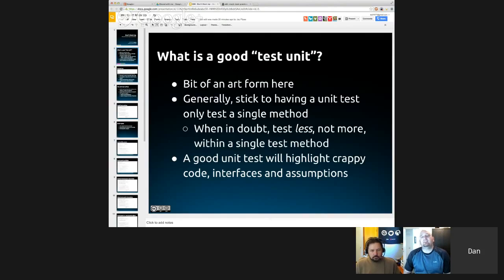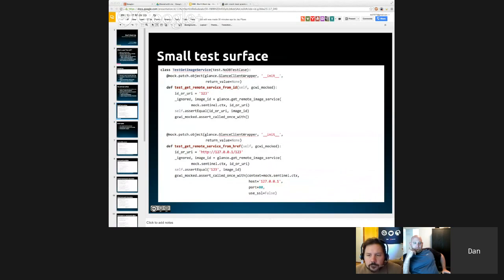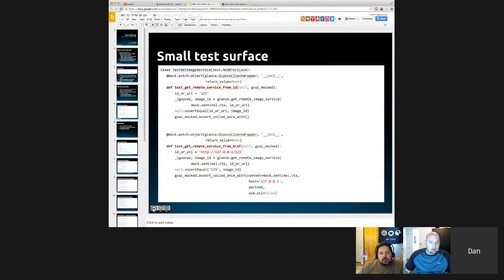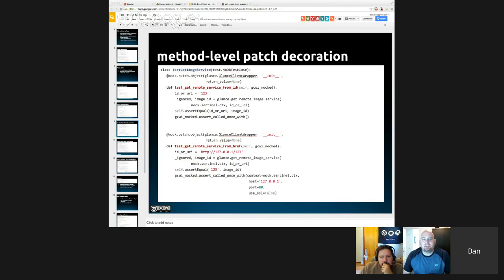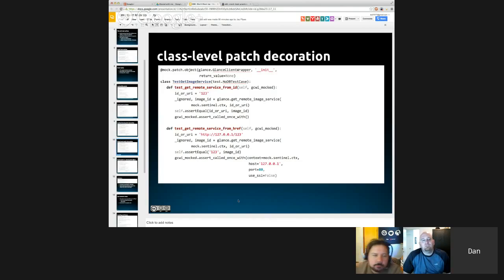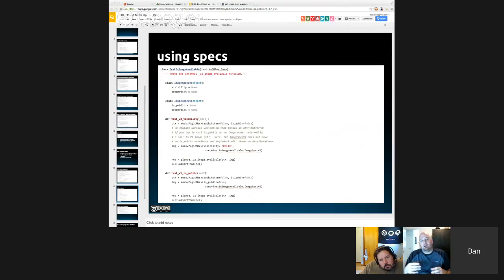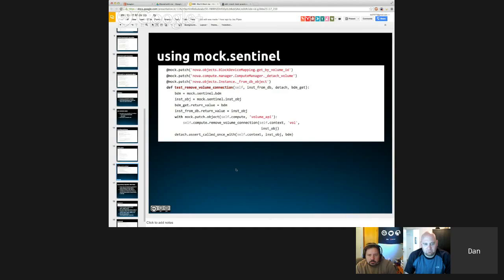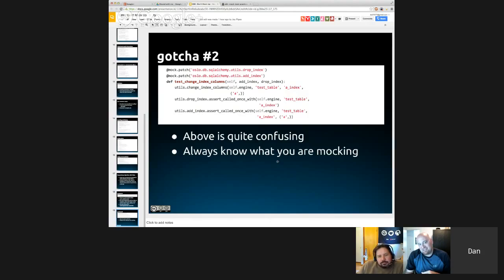OpenStack Bootstrapping Hour Mock Best Practices